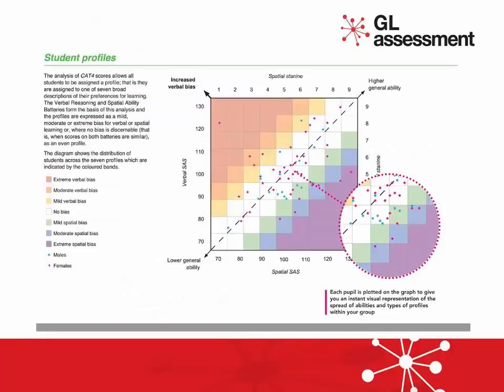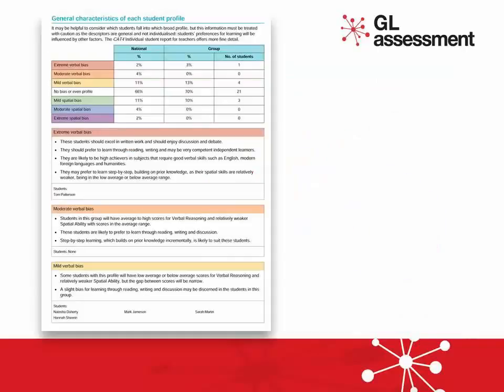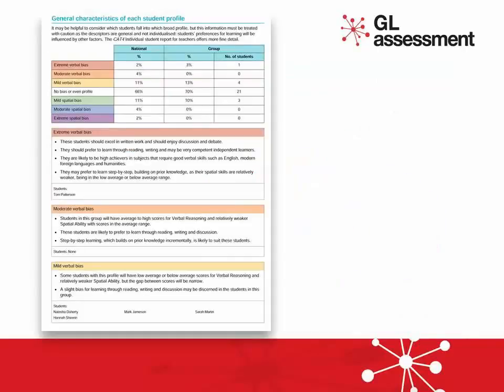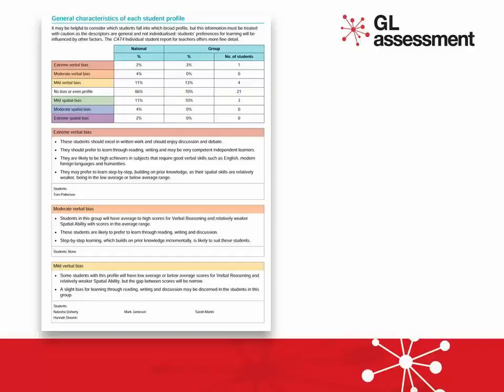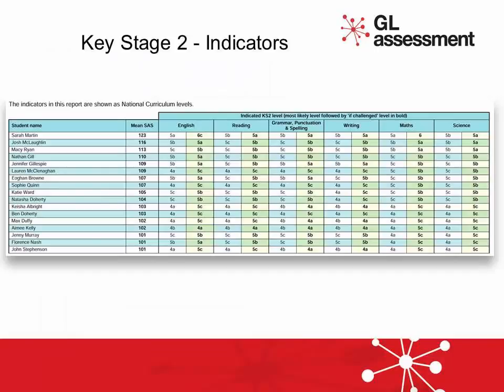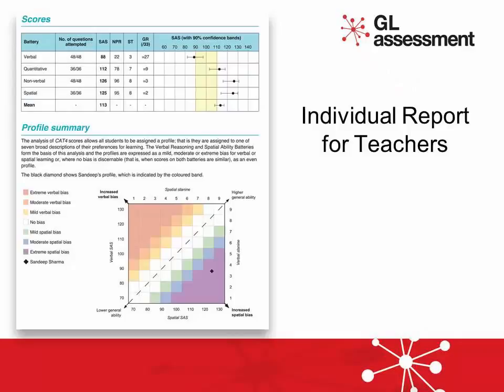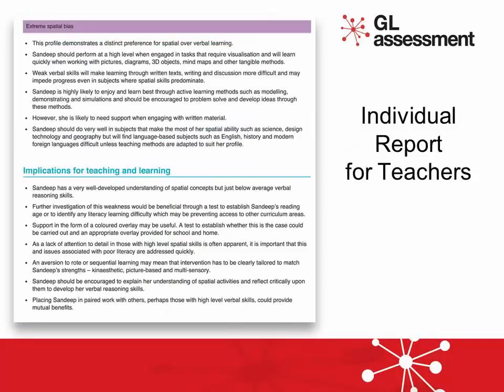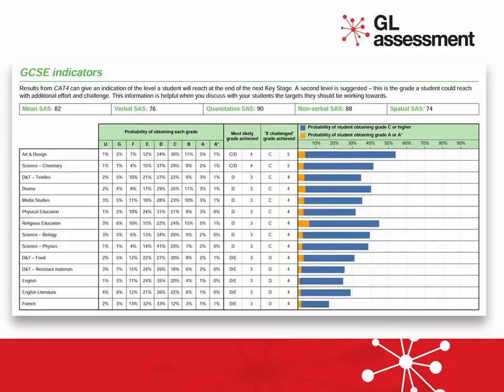CAT4 - Module 5: What data is provided (GRT and ISRT)